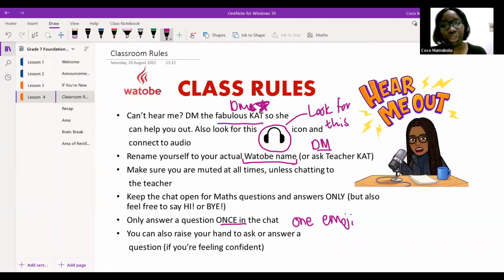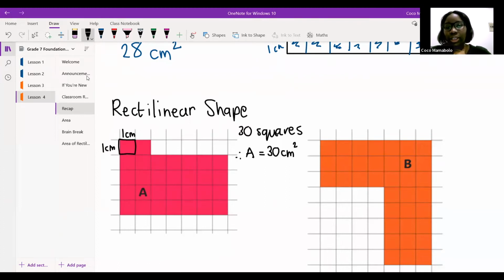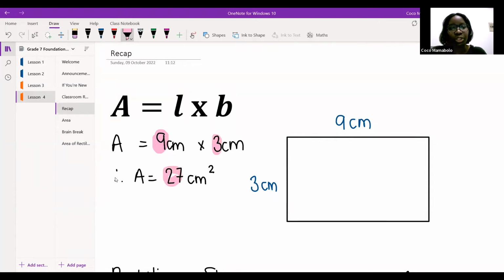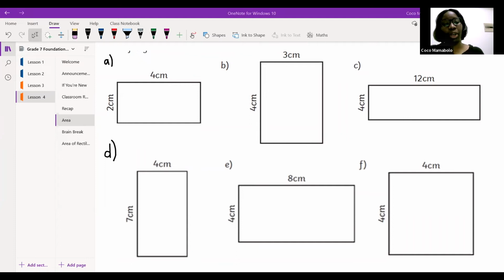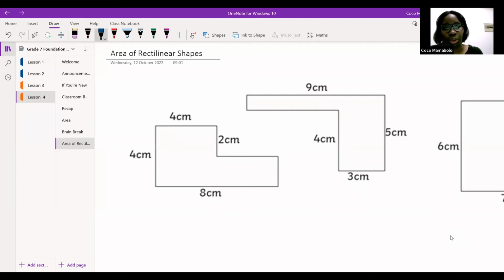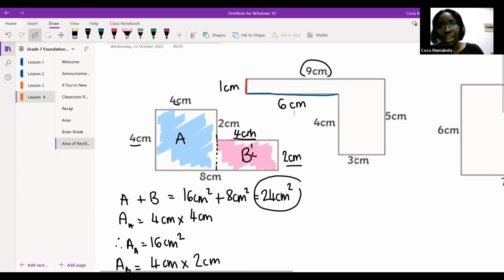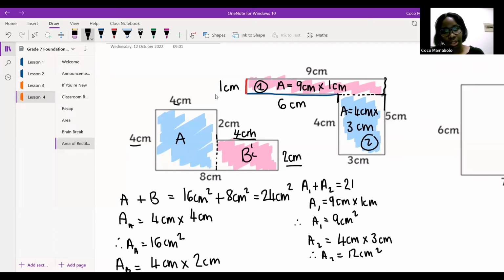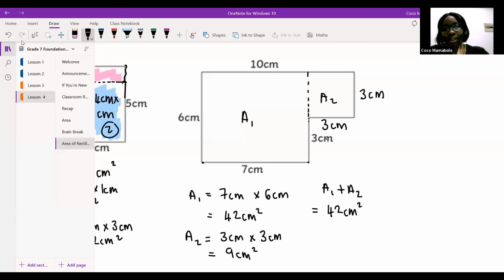Grade 7 - Area and Perimeter of 2D Shapes Foundation (area of squares and rectangles)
Grade 7 | area | perimeter | 2d shapes |  square | rectangle | shape |